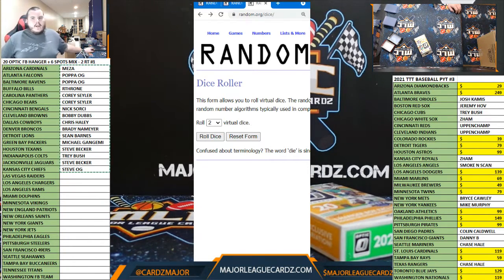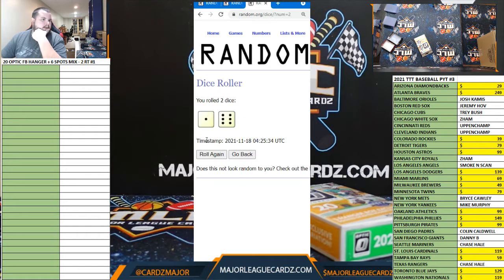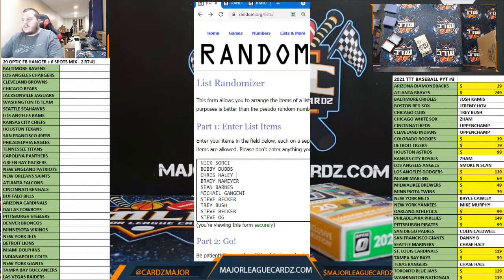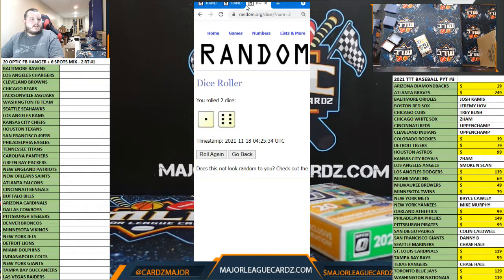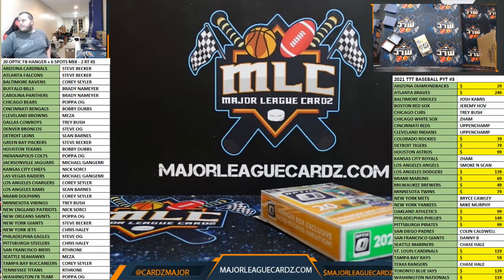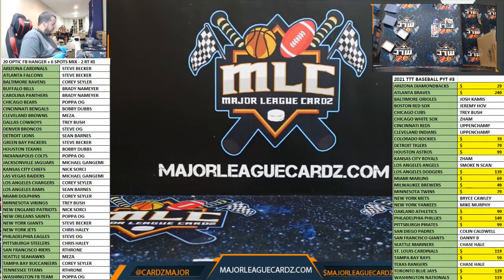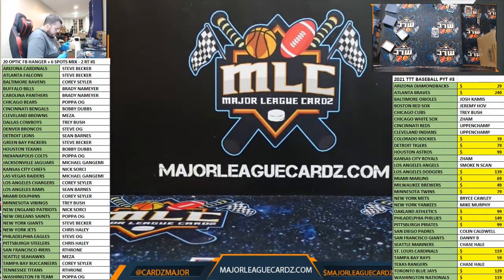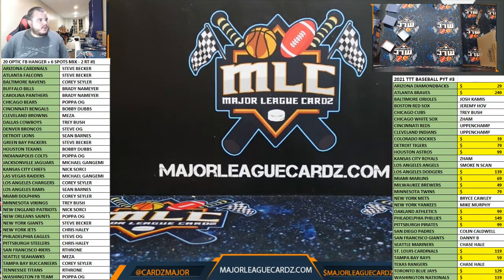20 OPTIC FB HANGER + 6 SPOTS MIX - 2 RT #1